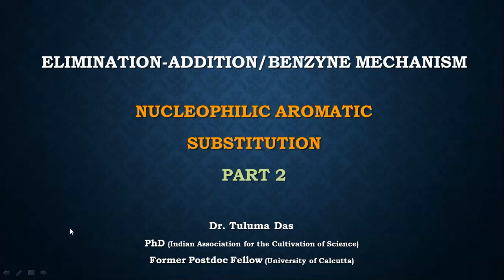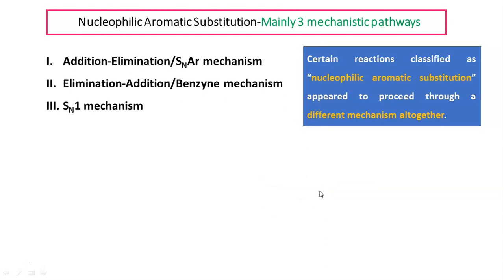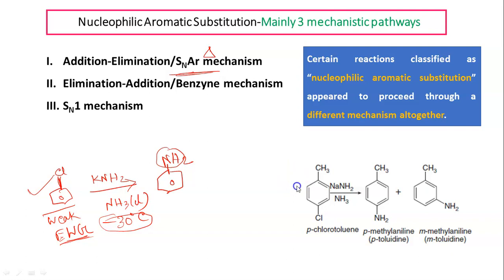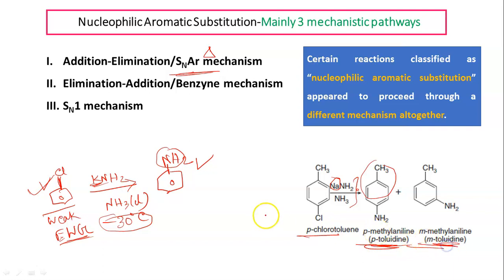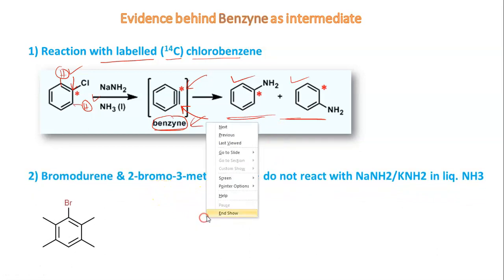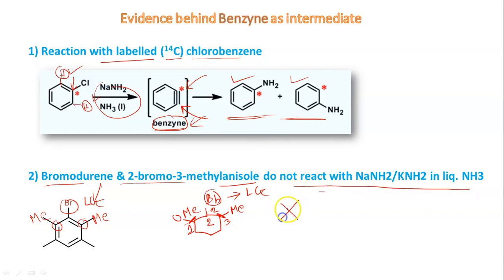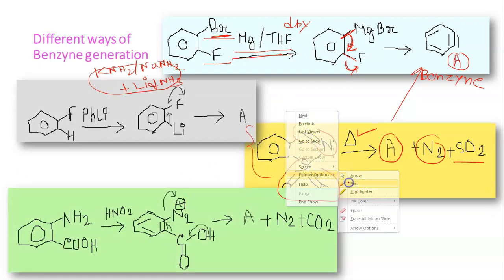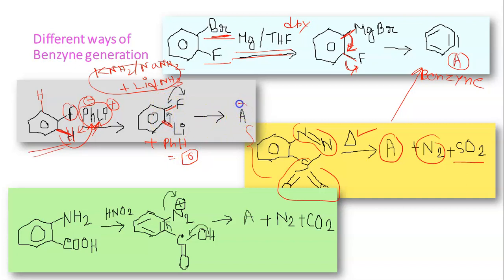Elimination-Addition | Benzyne mechanism | Nucleophilic Aromatic Substitution- Part 2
In this video, I have discussed Elimination-Addition or Benzyne mechanism under the Nucleophilic aromatic Substitution.